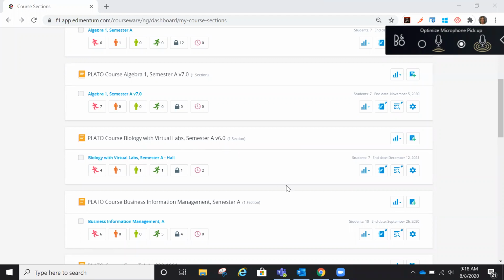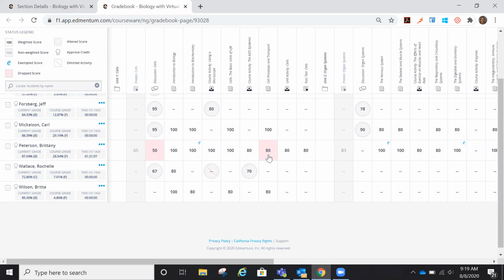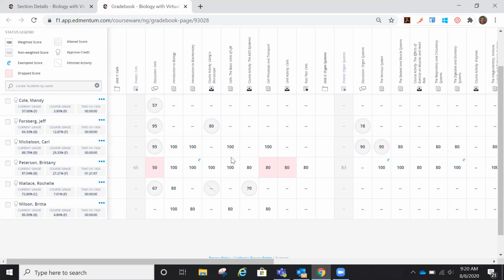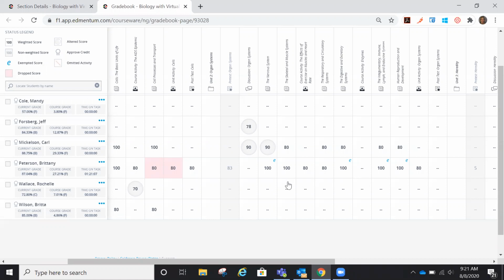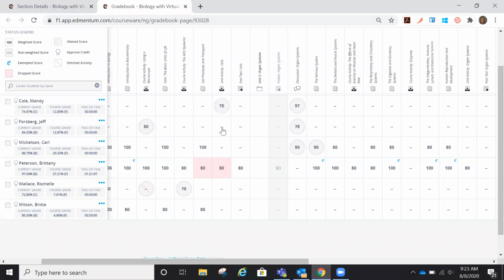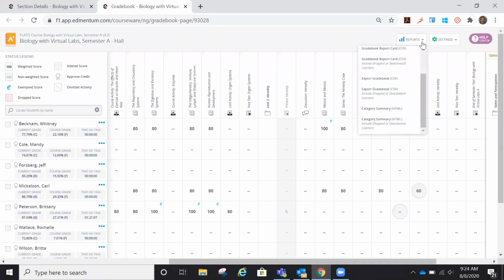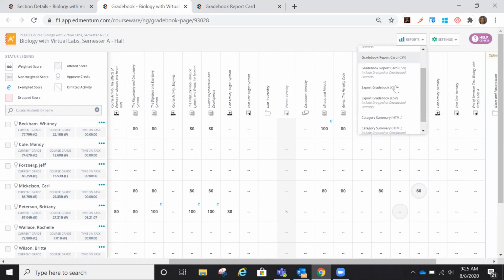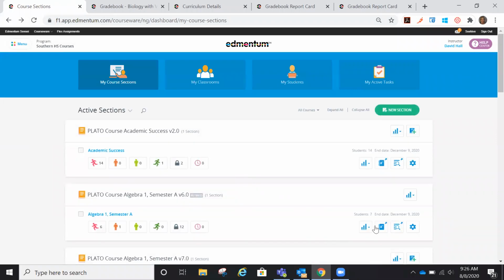Edmentum Courseware - Gradebook